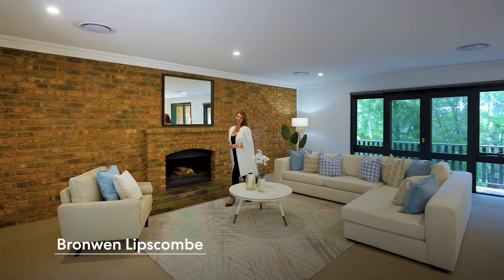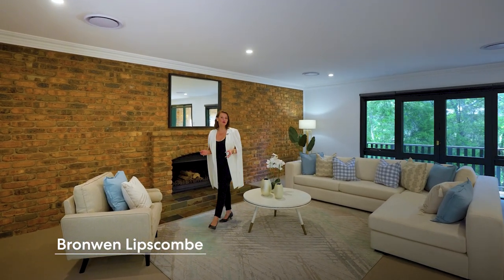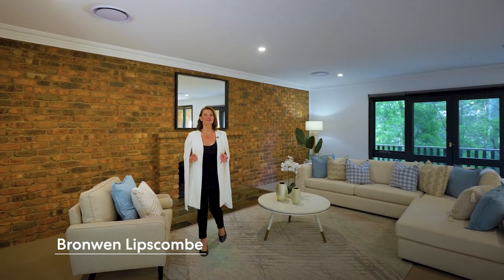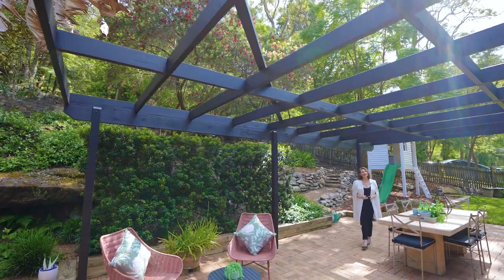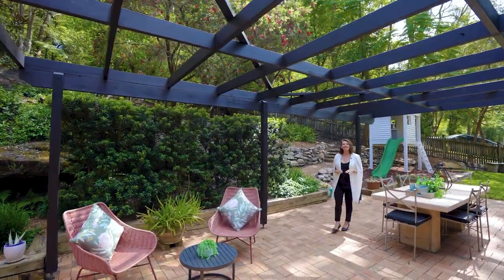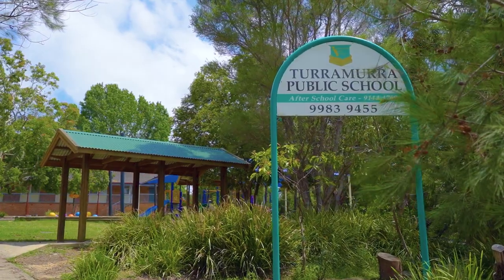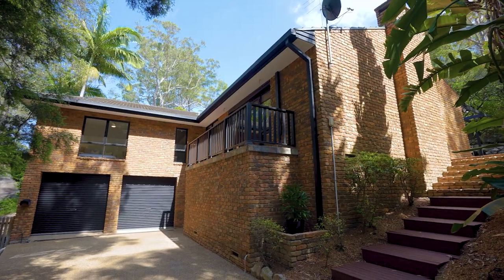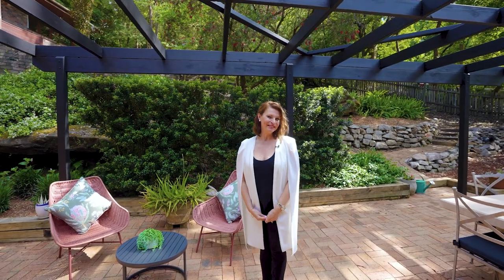16 Rothwell Road, Turramurra